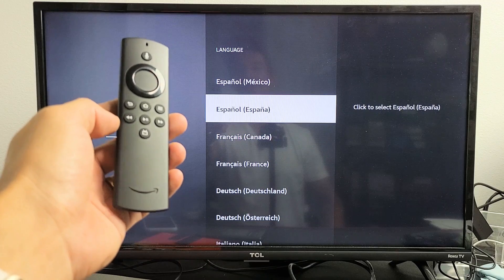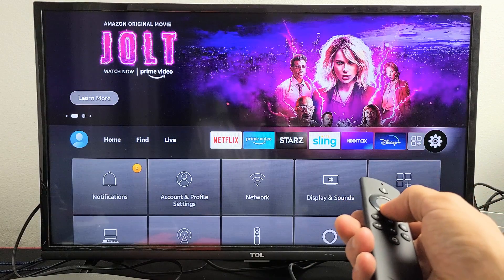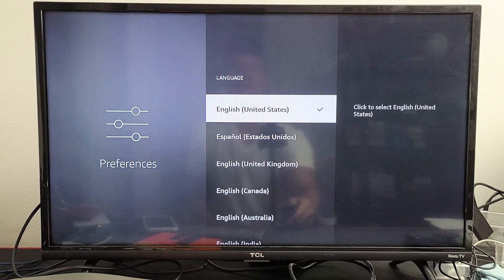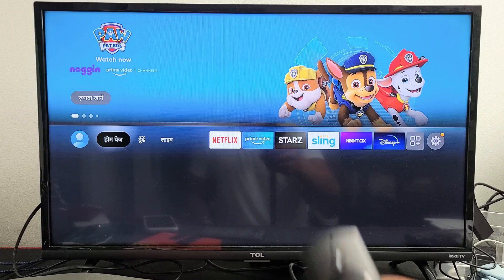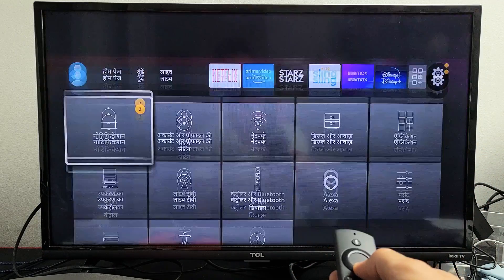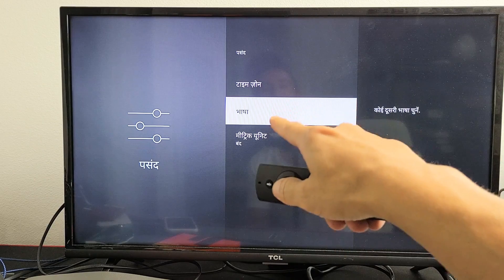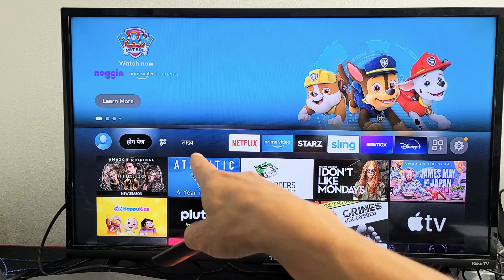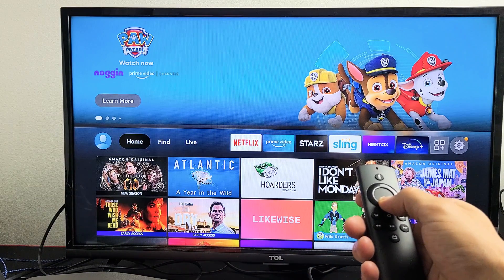Fire TV Stick Lite: How to Change Language (or Get English if Stuck in another Language)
I show you how to change the language on the Amazon Fire TV Stick Lite I also show you how to get English if you are stuck in another language. Hope this helps.

---Fire TV Stick Lite with Alexa Voice Remote Lite (no TV controls) | HD streaming device---